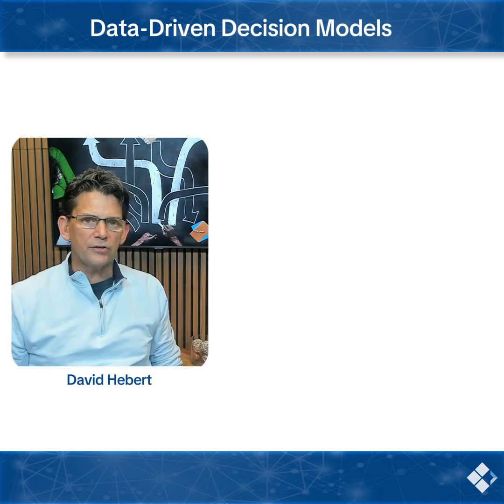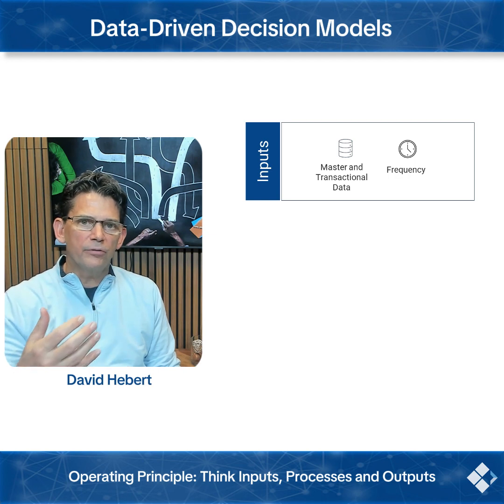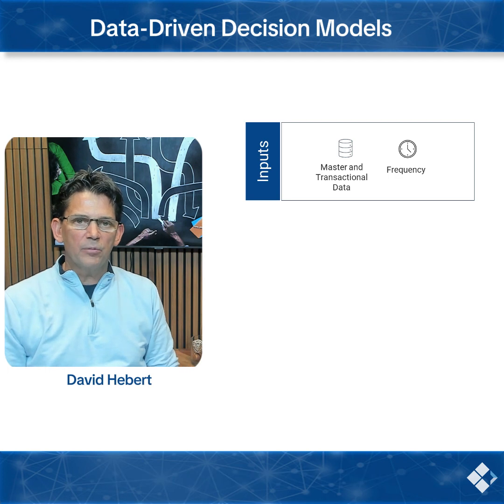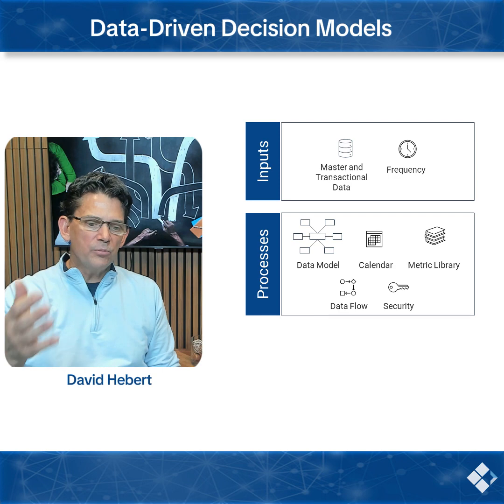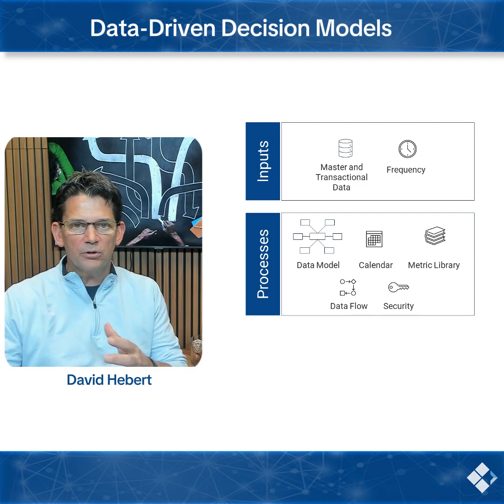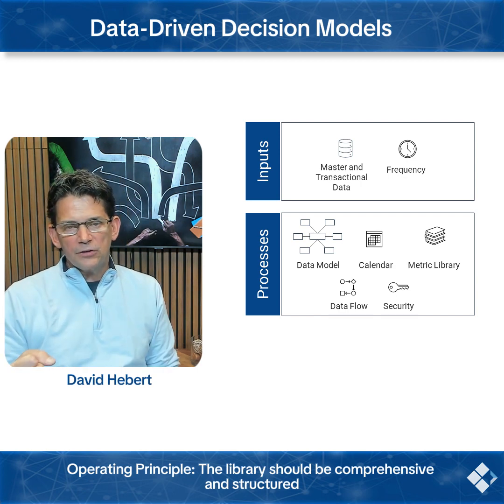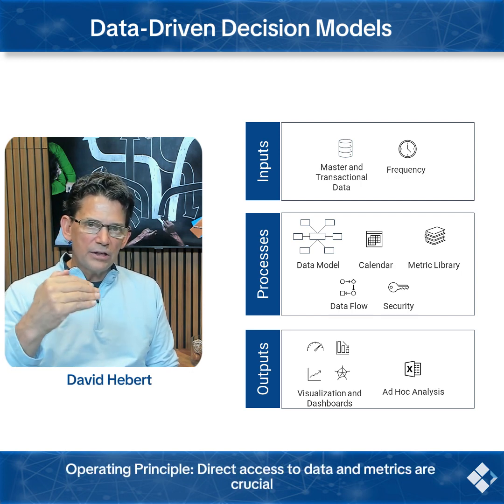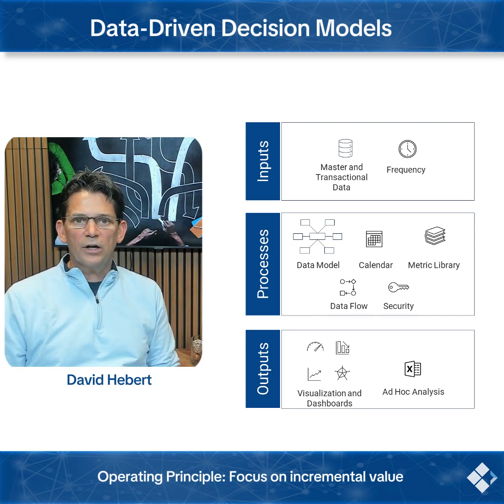Data Driven Decisions Models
Data driven decision making is critical to make better decisions, timely decisions and evaluate the performance of your decisions.  Join us as we outline key concepts on development of an analytics platform to support the decision-making process.